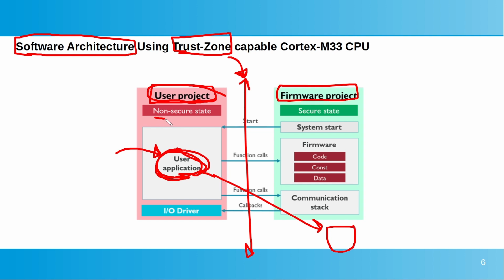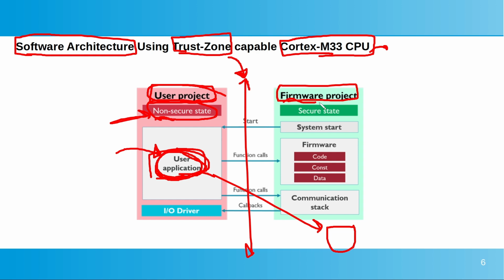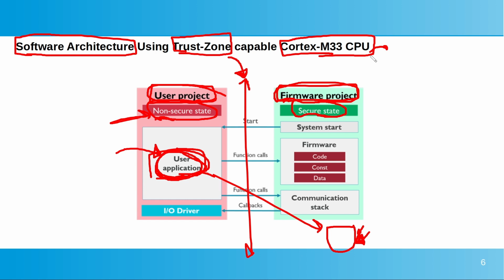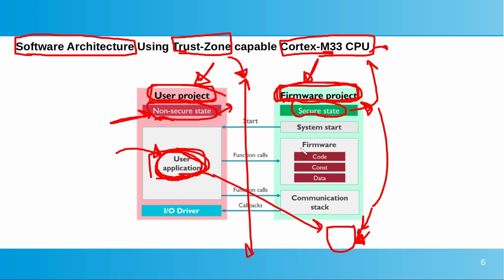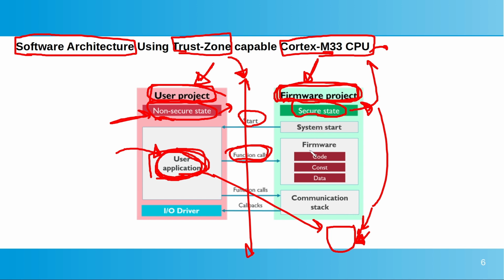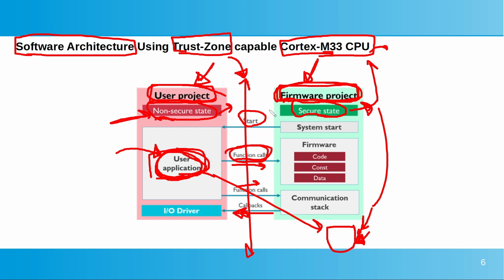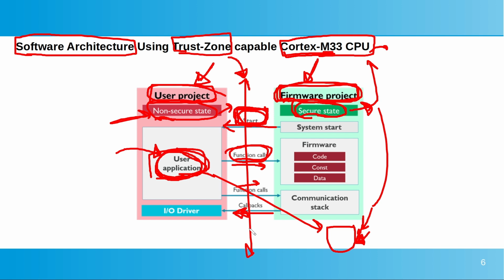Why You Need ARM TrustZone for Secure Embedded Software Design?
In this video, we explore how ARM TrustZone technology addresses key software security requirements by creating isolation between user-level applications and trusted firmware running in the secure state.

You’ll learn how TrustZone shapes the software architecture of ARM-based embedded systems — from the fundamentals of secure vs non-secure worlds, to how a Trusted Execution Environment (TEE) enables a safe interface for critical code execution.

We’ll discuss:
✅ Why isolation is essential for embedded security
✅ How TrustZone enables separation between user apps and secure firmware
✅ The role of Secure Attribution Unit (SAU) and IDAU in defining secure memory regions
✅ Implementation of TEE on ARMv8-M processors
✅ How these concepts impact software architecture and development flow

Whether you’re an embedded engineer, software developer, or security architect, this video will help you understand how to design robust, secure embedded software using ARM’s TrustZone technology.

📌 Don’t forget to:
💬 Leave your thoughts or questions in the comments below!